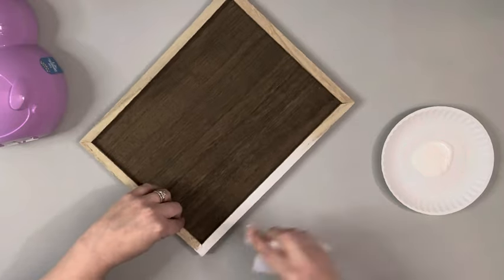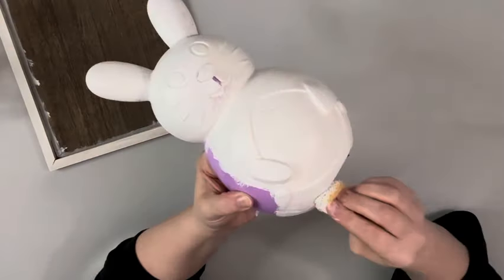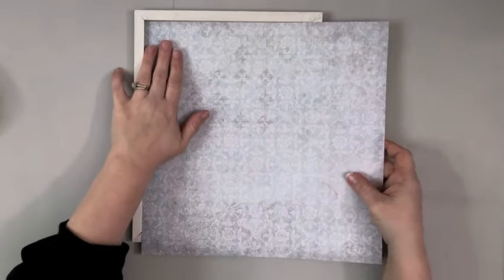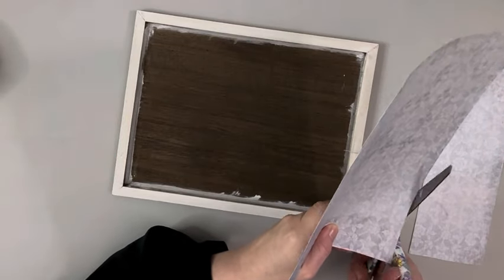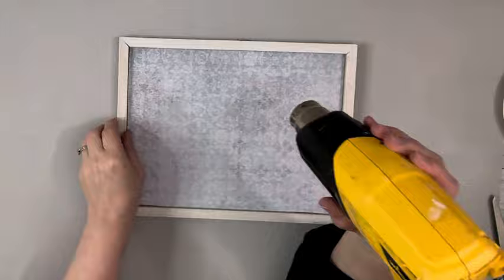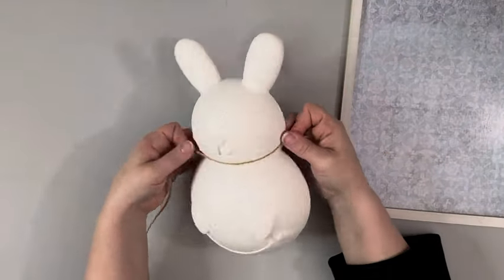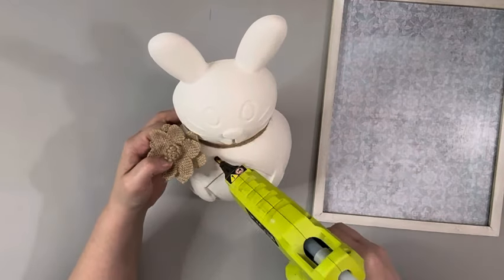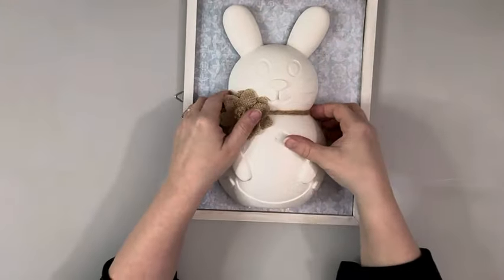Bunny Decor DIY || Dollar Tree DIY || Just 1 Easy Craft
Still time to make some Easter decor! This quick craft is a perfect addition to my decor! I hope it inspires you!

Materials~

Dollar Tree~
Large plastic bunny
Frame
Twine
Tumbling blocks
Mod podge

Amazon~
Burlap flower

Hobby Lobby~
Scrapbook paper

Other~
Cottage white chalk paint
Hot glue